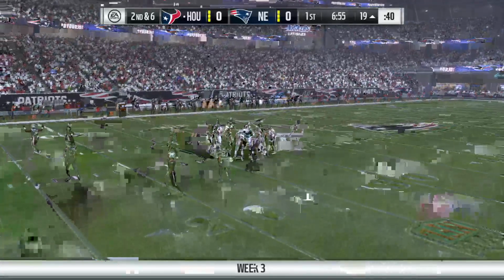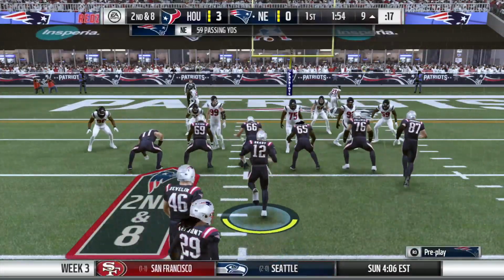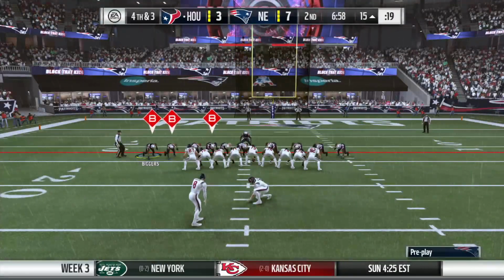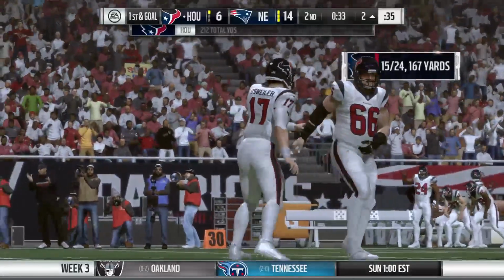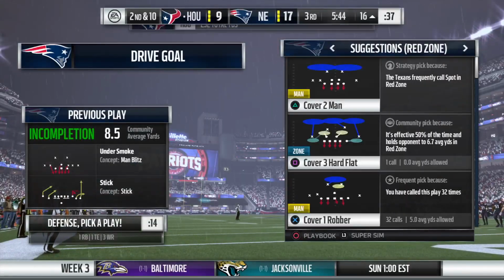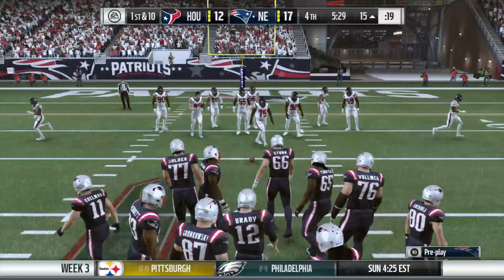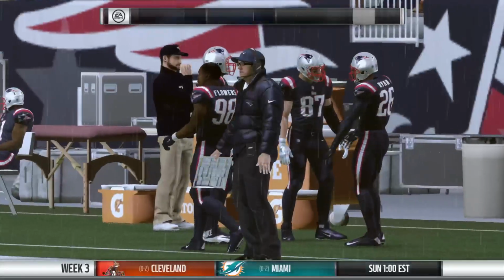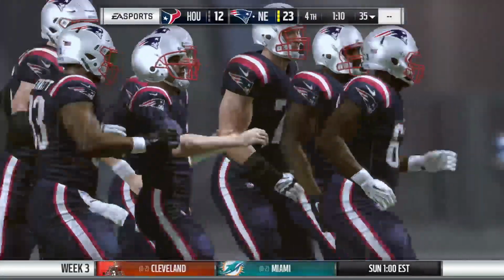NFL Superbowl Special - Season Review Week 3 Patriots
Broadcasting video game sports is my hobby.
NBA2k17, FIFA17, MLB the SHOW17, MADDEN17, Cricket, NHL and more...
Please leave a comment while i'm live on air.